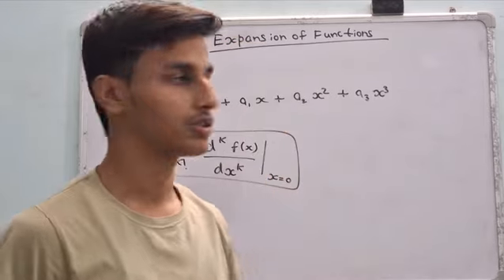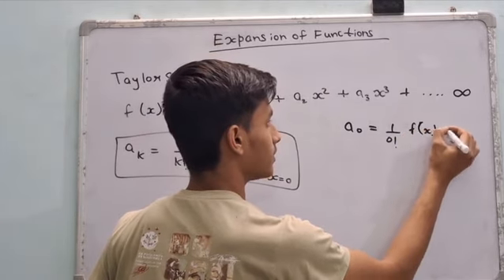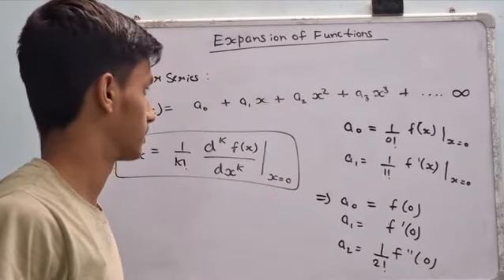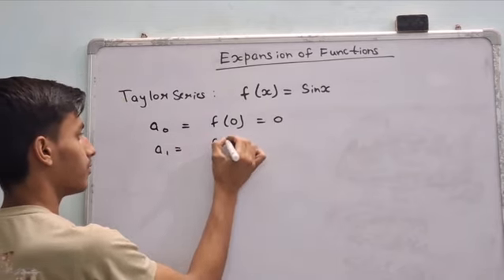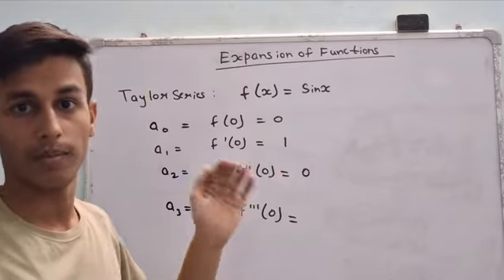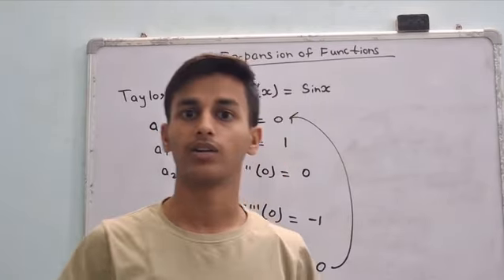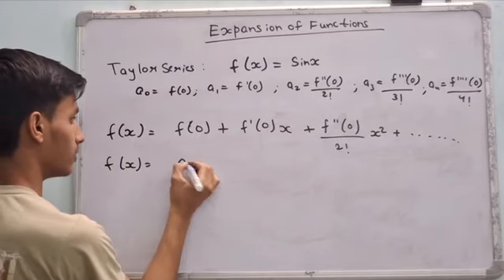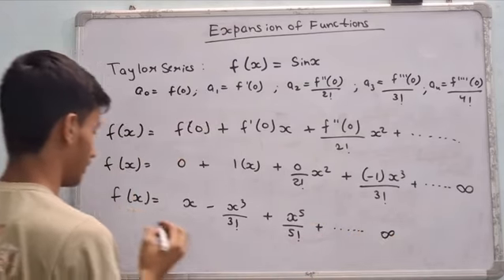Taylor Series - Expansion of functions